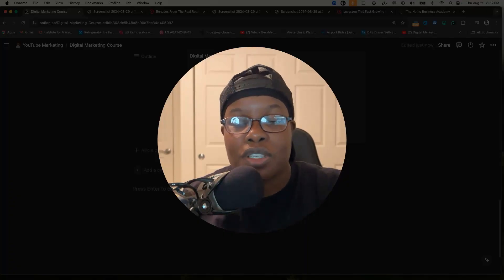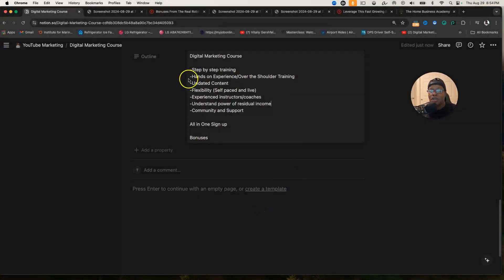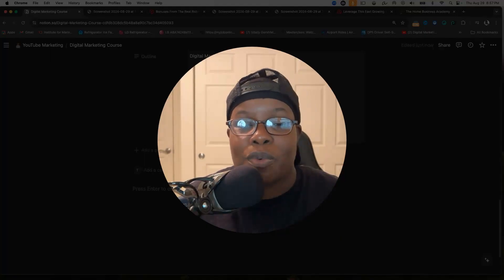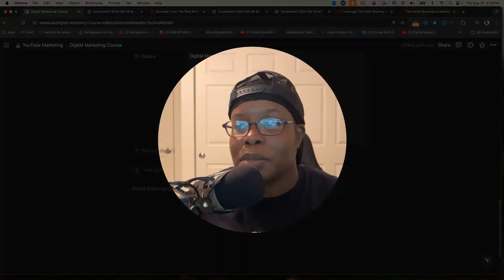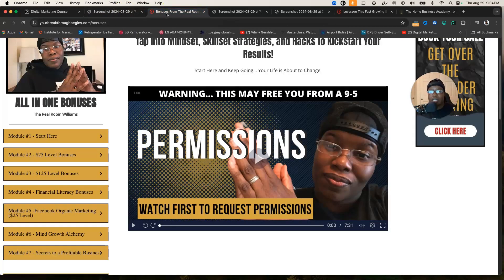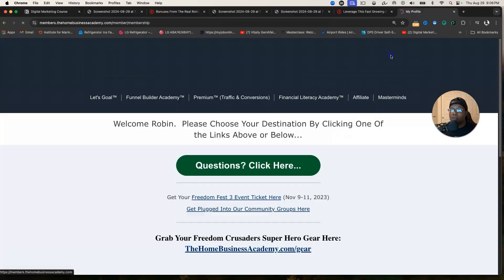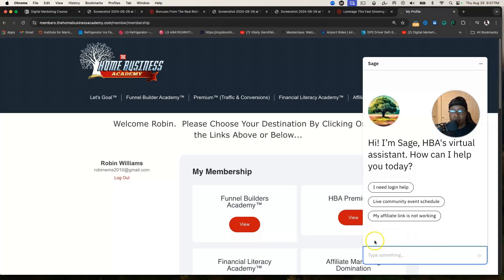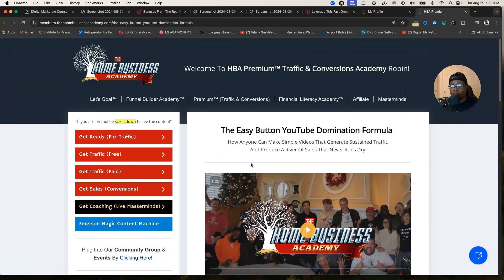7 Must Haves for a Winning Digital Marketing Course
7 Must Haves for a Winning Digital Marketing Course

Searching for a valuable Digital Marketing Course can be a daunting task because you don’t always know who to trust and if the training will be good enough.  I cover the 7 Must Haves when looking for a digital marketing course online.

0:00 -  How to Get Payment Notifications to your email Using Free Video
0:40 - Step By Step Training in Your Digital Marketing Course is crucial
2:13 - Seek Hands on and Over the Shoulder Training
2:54 - Stepping into a Digital Marketing Course With Current Content
4:18 - You Should Have Flexibility When Choosing a Course
6:07 - Choosing The Right Mentors with Success
7:09 - Understanding the Power of Residual Income
9:03 - Make Sure You Have a Community and Support
10:02 - A List of My Bonuses
11:02 - How to Sign up For the All In One Digital Business
11:57 - Quick HBA Overview

HASHTAGS